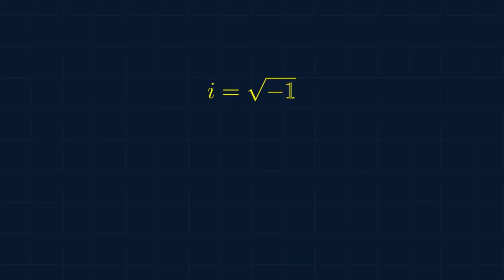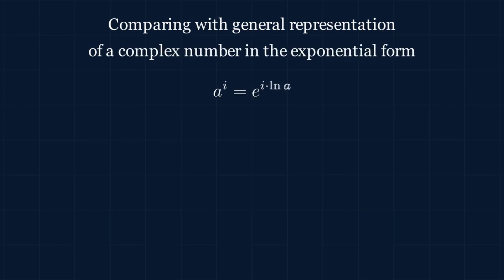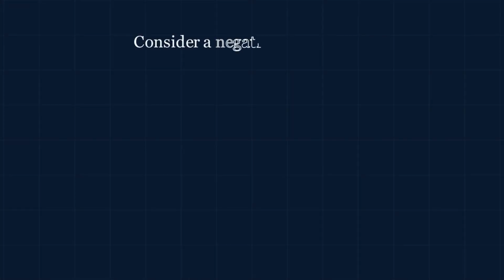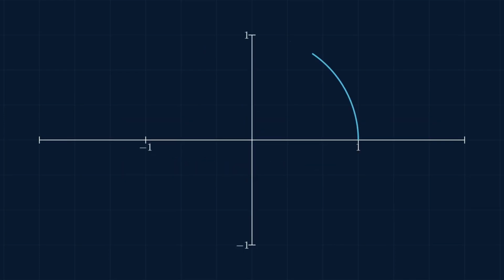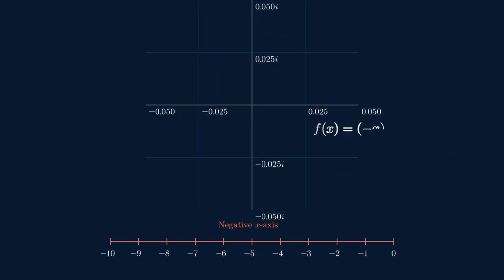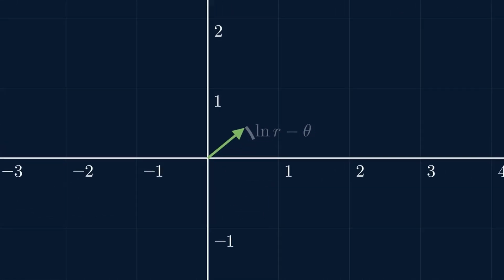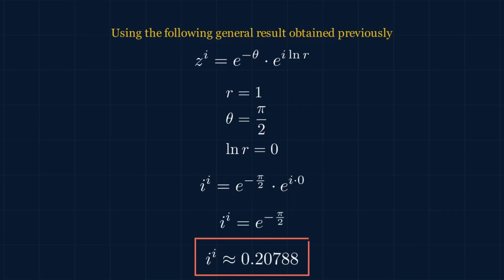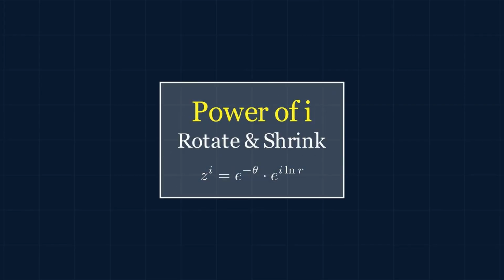What happens when we raise a number to the power of iota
here we explore what happens on raising a number to the power of iota, we solve for both the real numbers and complex number and also analyze it graphically.